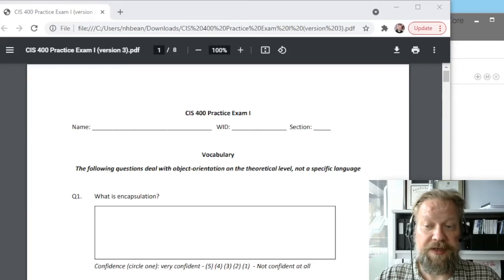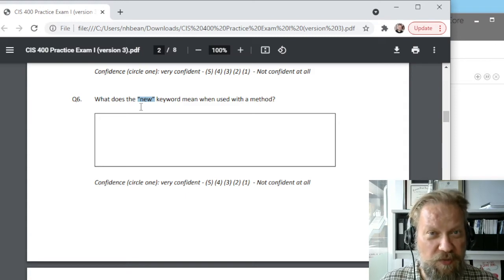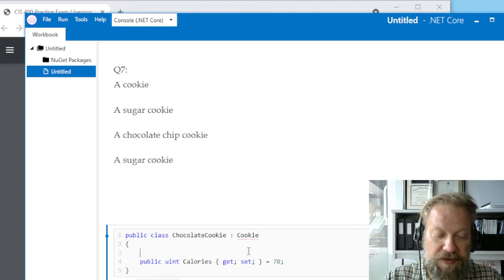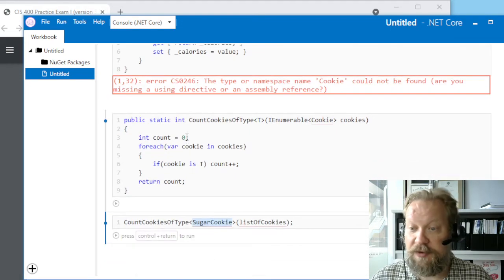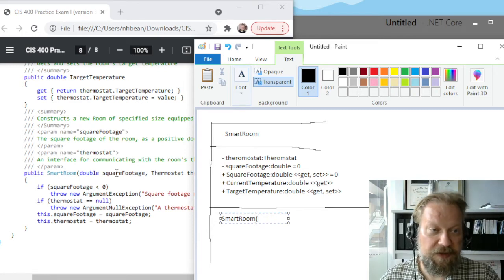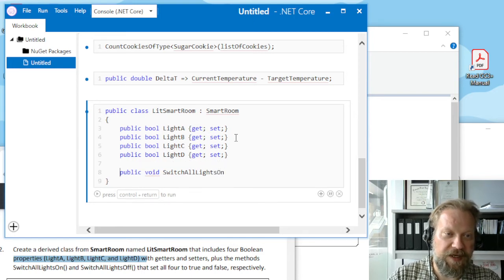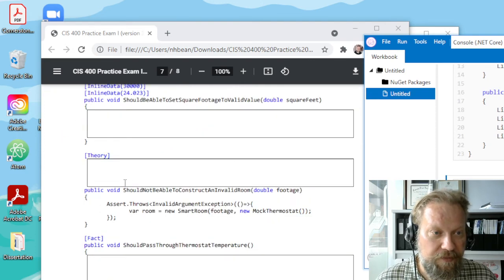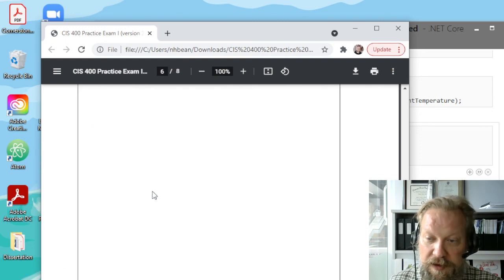Practice Exam I Workthrough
In this video I work through the first midterm practice exam.